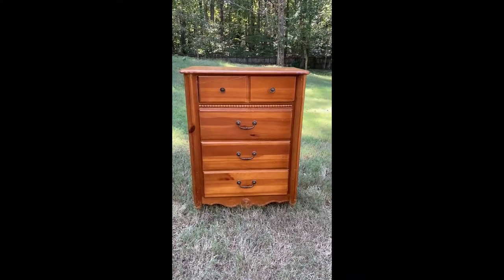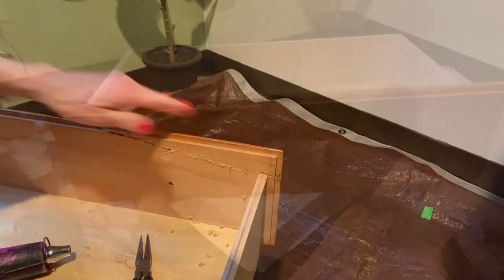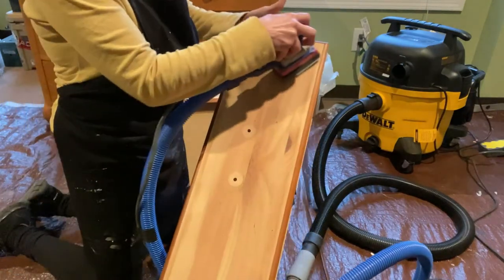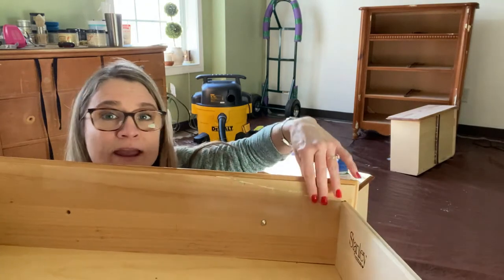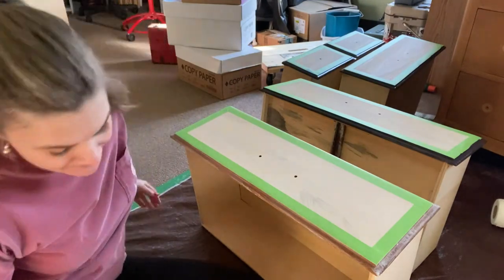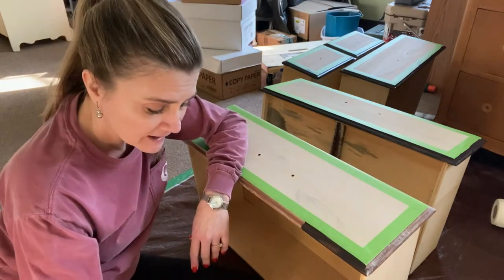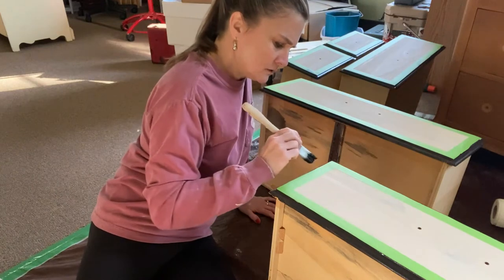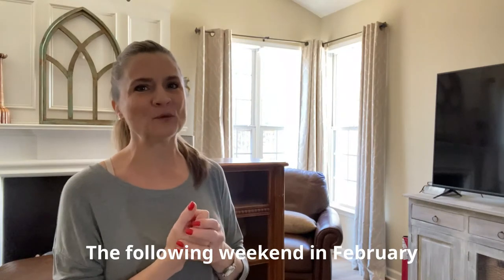Streak-Free Furniture Painting || Valspar Cabinet & Furniture Oil Enriched Enamel Paint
Black painted furniture is highly desired today. But it's nearly impossible to eliminate that annoying, streaky finish when applying the protective topcoat. Valspar Cabinet & Furniture Oil Enriched Enamel Paint is a water-based paint that claims to offer the protection of an oil-based paint without the need to topcoat. Is that true?
I also put to test the "brush on, roll off" method touted by Shannon at Black Sheep House. Does her method work to create a smooth, brushstroke-free finish?